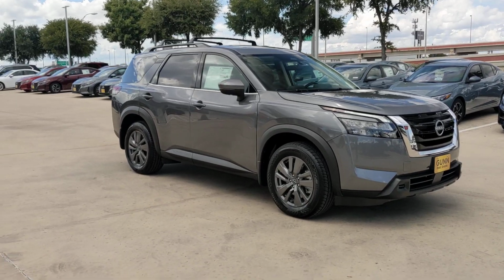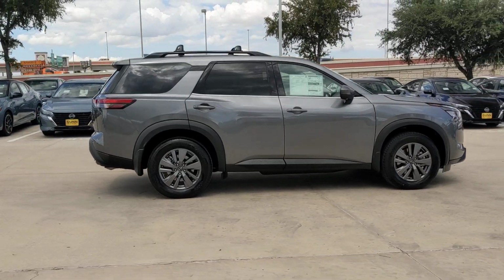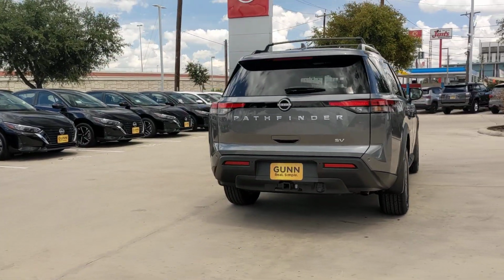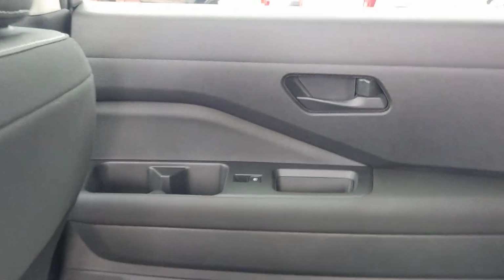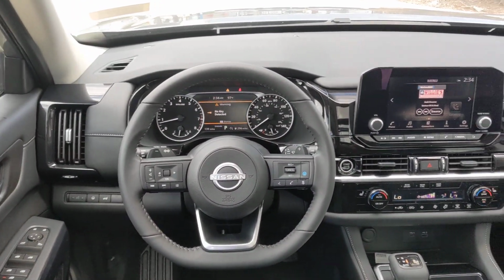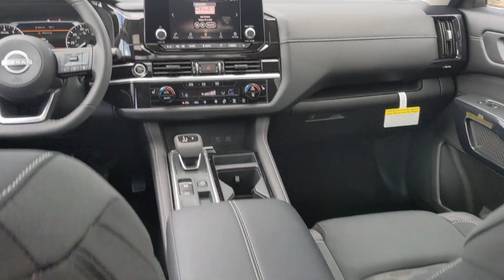2024 Nissan Pathfinder SV San Antonio, Austin, Houston, New Braunfels, Helotes TX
New 2024 Nissan Pathfinder SV available at gunnnissan located in 12838 San Pedro, San Antonio, TX, 78216.
Stock#: NT241269 - VIN#: 5N1DR3BBXRC301955

Servicing the San Antonio, Austin, Houston, New Braunfels, Helotes area.

Please mention the stock# NT241269 when you contact the dealership for this vehicle.

Can you see yourself in the  2024  Nissan Pathfinder. Picture yourself at the wheel of this comfortable and capable Pathfinder. Solid, versatile, and smooth, it has all the features you need to make road trips, towing, and household  projects  a breeze. The following are some of this vehicles highlighted options: Pre-Collision System, Intelligent Auto on/off High Beams, Panoramic Roof, Lane Departure Warning, Keyless Entry, Heated Mirrors, Lane Keeping Assist, Adaptive Cruise Control, Keyless Start, Satellite Radio. Capability intersects with comfort in this well-equipped Pathfinder. See for yourself when you take it out for a test drive. Our professional staff looks forward to giving you excellent service!